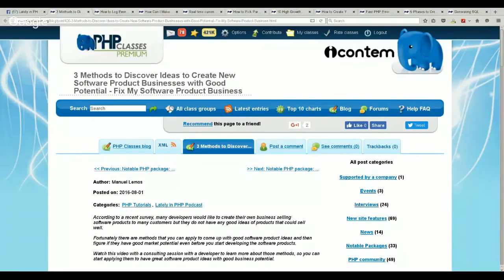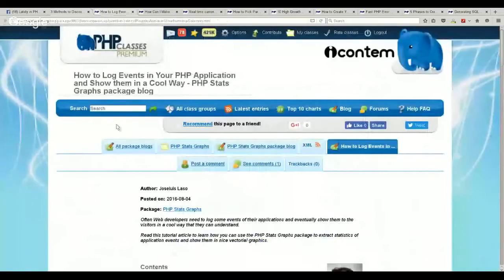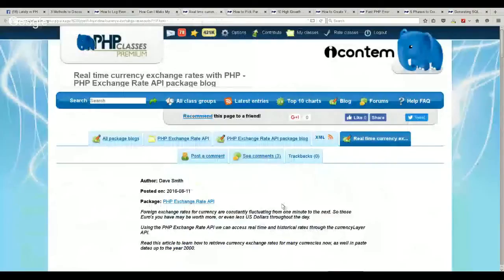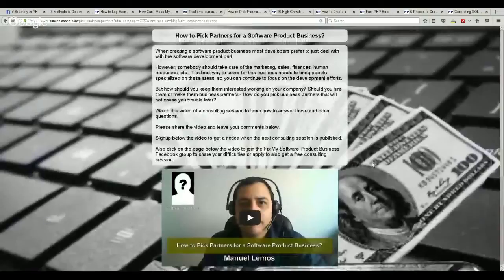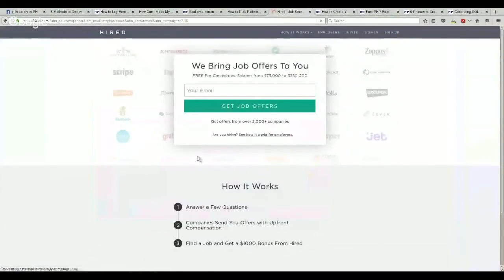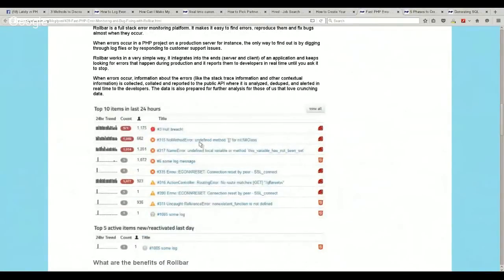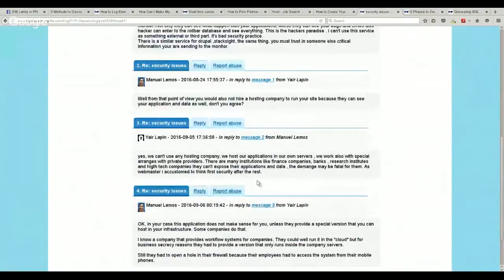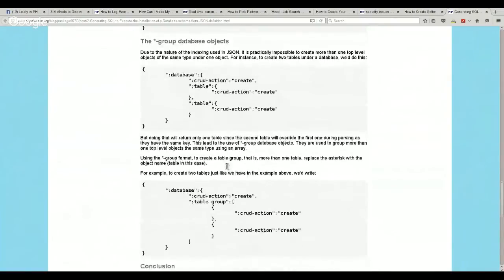PHP Articles Report September 2016